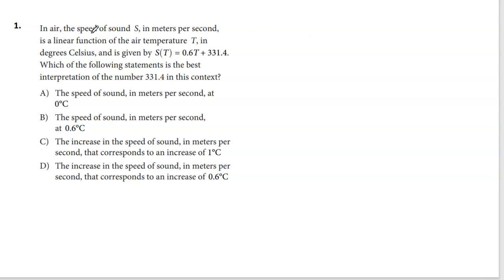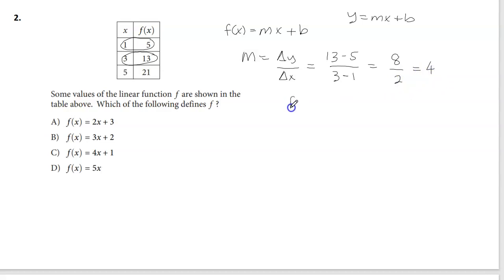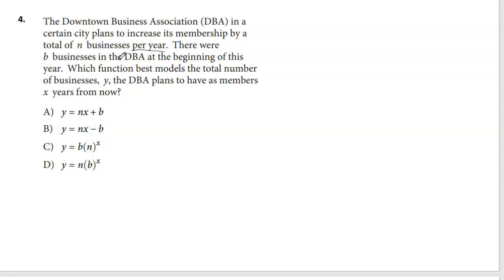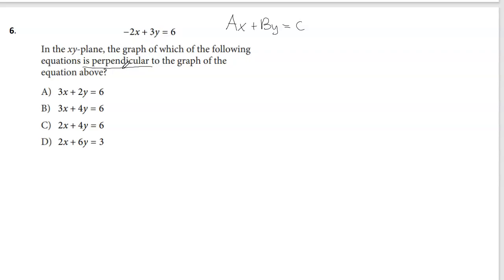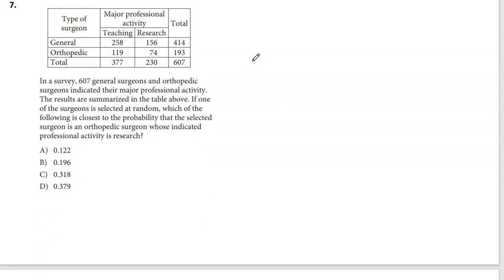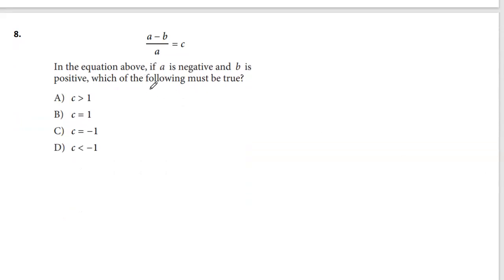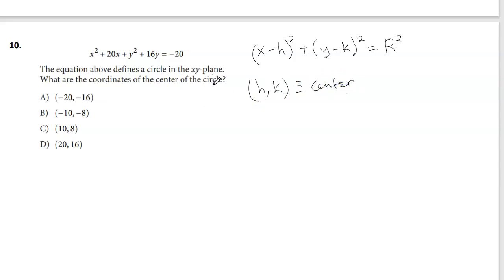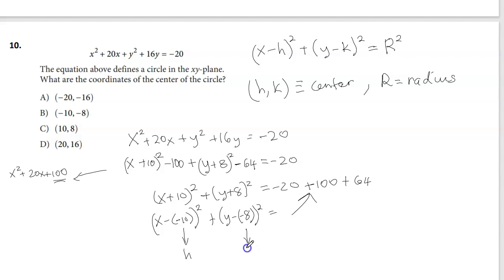SAT Math Prep 4 - Speed and Accuracy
This video is intended to help students who are preparing to take their SAT, College Entrance exams, get exposure to the line of questions that come up on the exam. The SAT Math is not only testing the student's Math knowledge, it is also checking their ability to follow instructions. Some questions may appear complex or complicated but they are often the easy questions.